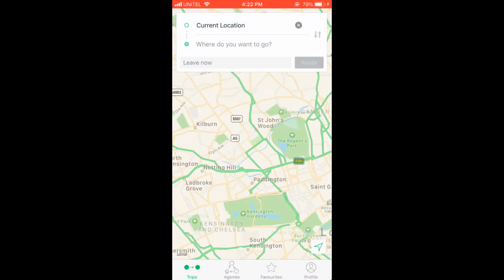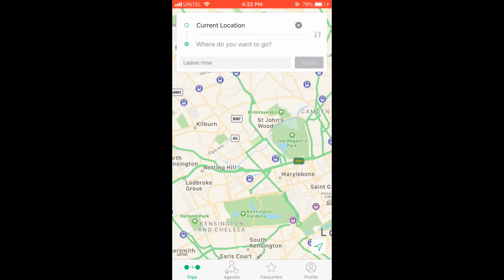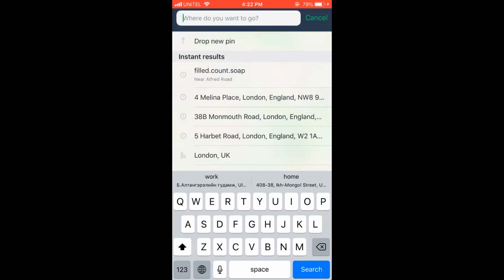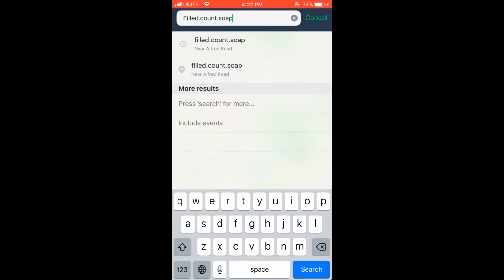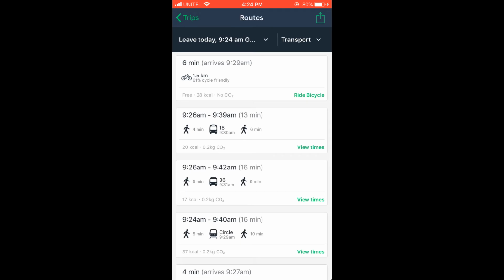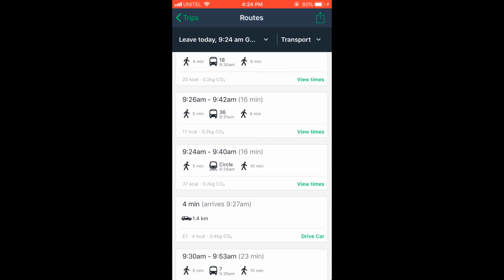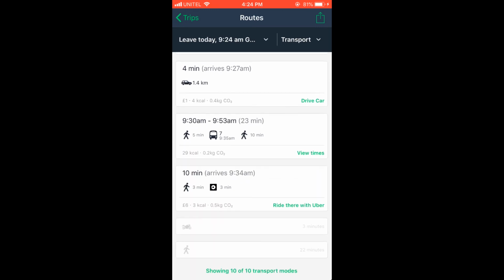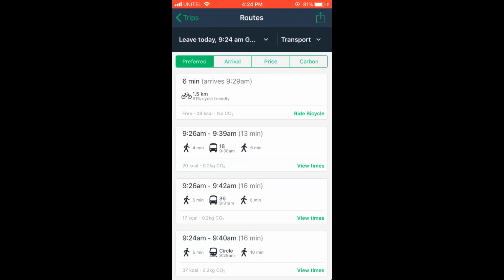Plan journeys using TripGo and what3words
TripGo allows you to combine public and private transport as well as walking and cycling in a single journey. And now you can enter a what3words address as your starting point and destination. Plan your entire route on TripGo using what3words addresses, from your front door to a remote viewpoint with no street address.

Watch how to use what3words within TripGo.